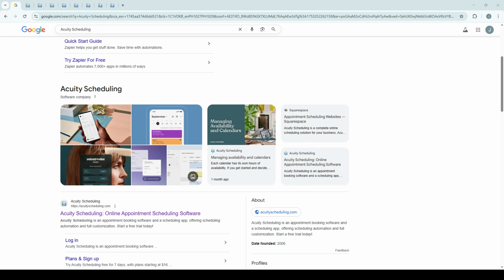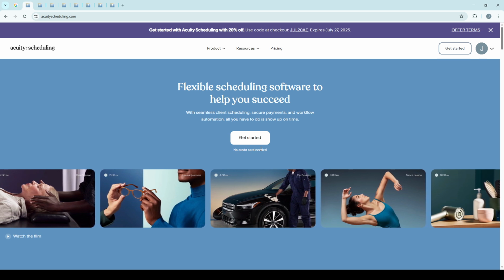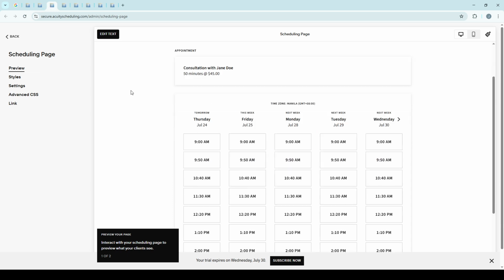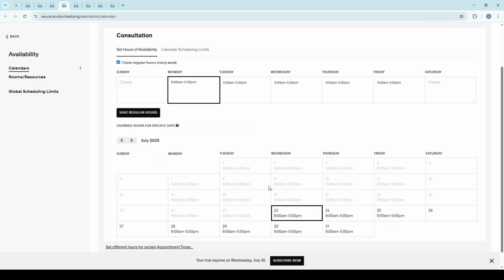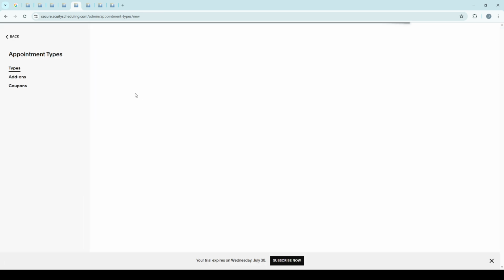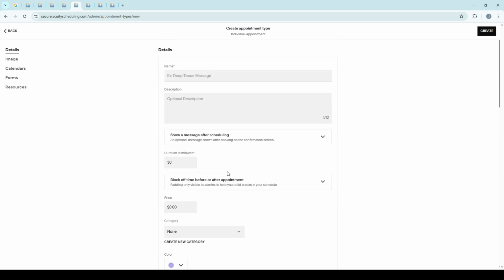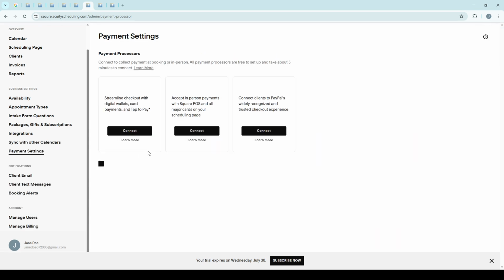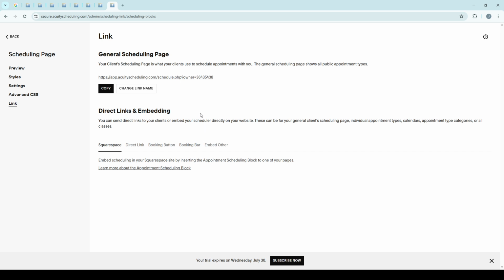How to Set Up Acuity Scheduling [2026 Full Guide]